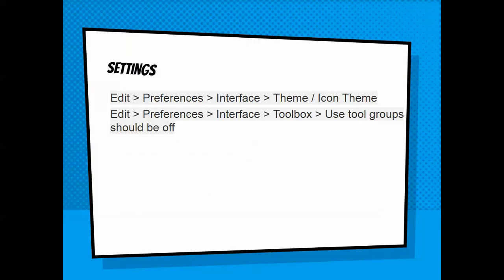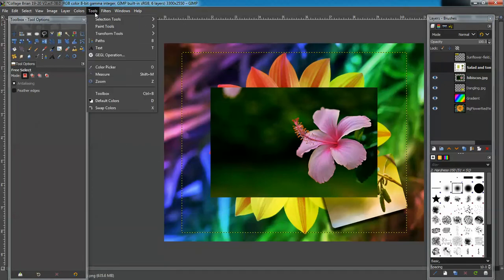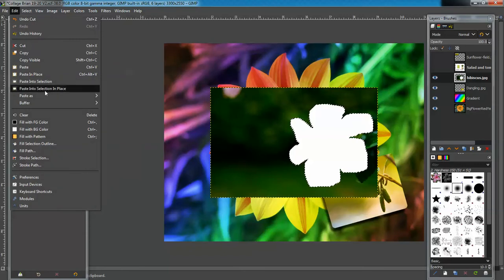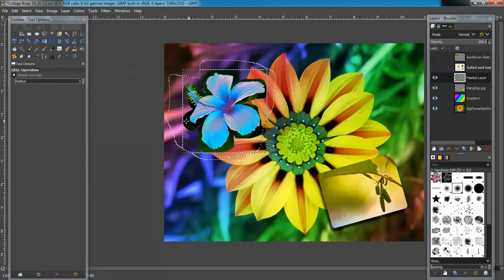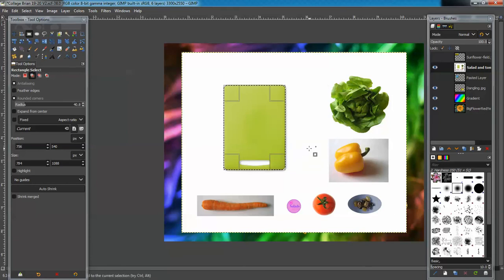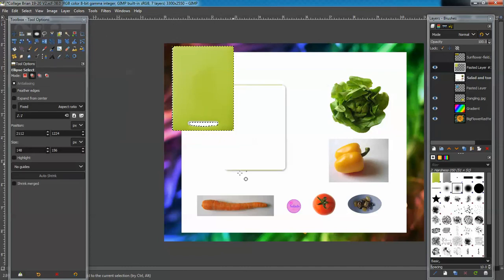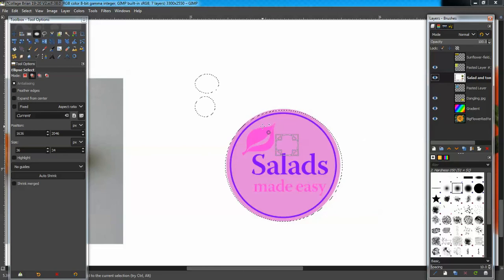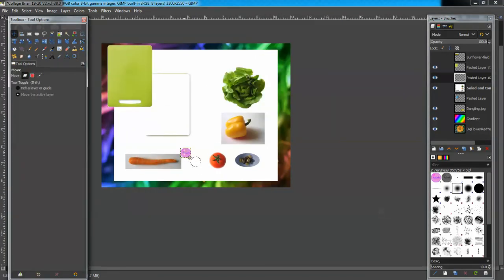Part 4a Selection tools